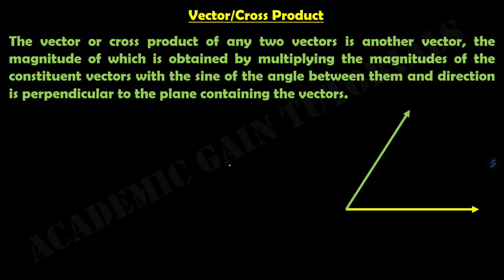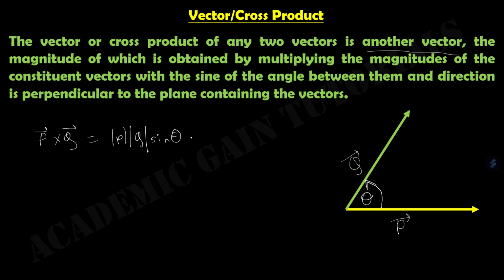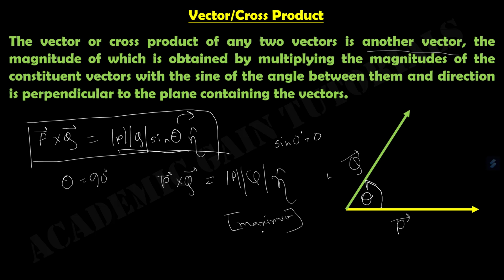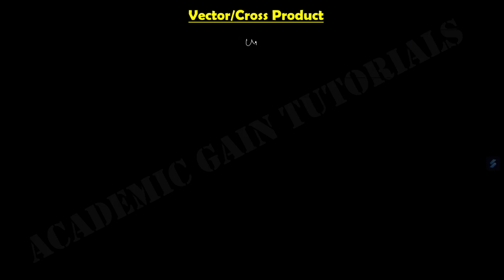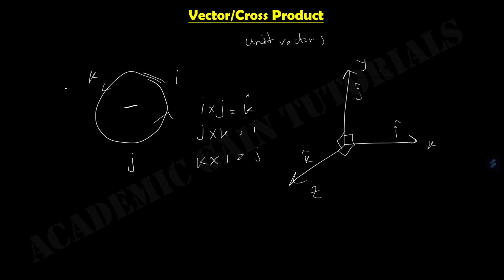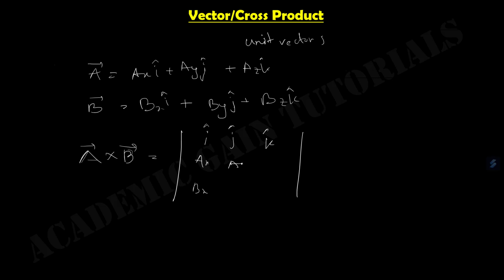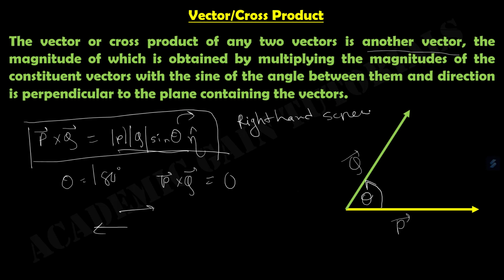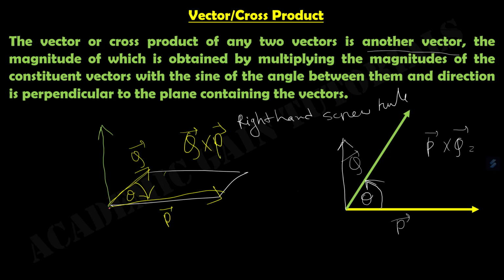Lesson-7 Vector (Cross Product of Vectors, Cross Product of Unit Vectors with example)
This Physics lecture on Multiplication of Vectors discusses in detail about:
00:00 Cross Product or Vector Product
05:20 Cross Product of Unit Vectors